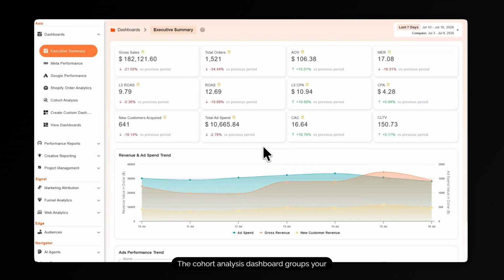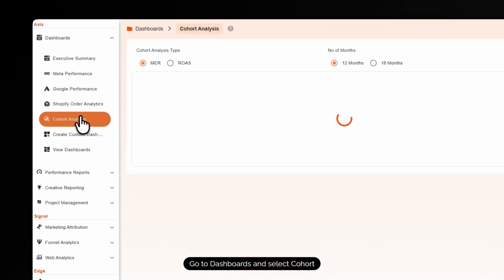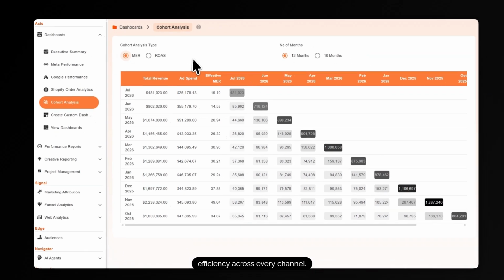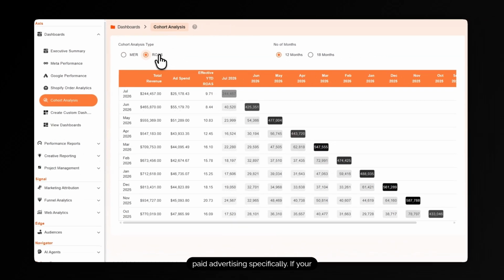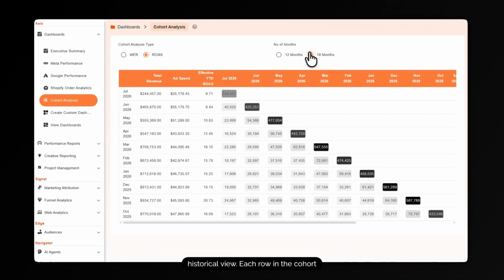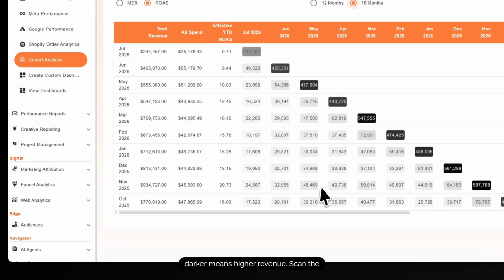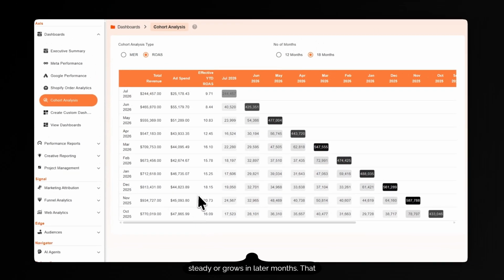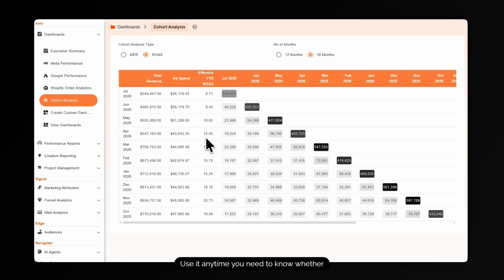Cohort Analysis in LayerFive: Are Your Customers Worth What You Paid?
Learn how to use the Cohort Analysis dashboard in LayerFive to see whether the customers you acquired months ago are still spending, and whether your ad spend against them stays efficient.

This walkthrough covers:

- Choosing between Marketing Efficiency Ratio Analysis and Return on Ad Spend Analysis
- What a weak blended ratio next to strong return on ad spend tells you about organic and retention revenue
- Setting the right date range for a recent read versus a historical view
- Reading the cohort table and heatmap to spot strong and weak cohorts fast
- The retention and churn signals to watch for month over month

By the end you'll know how to judge whether each acquisition cohort earns back what it cost to bring in.